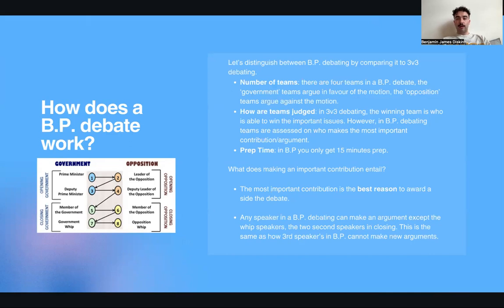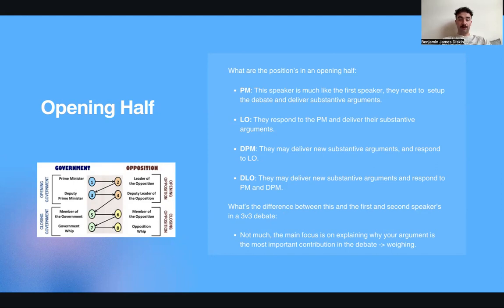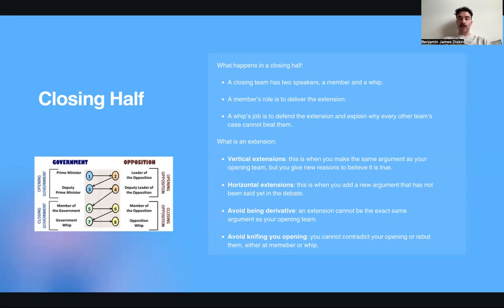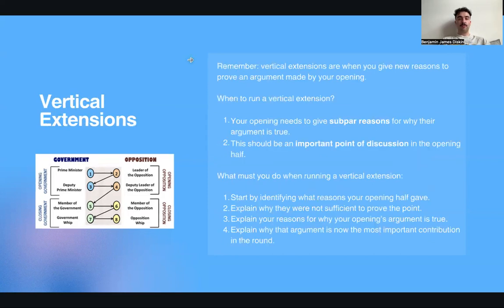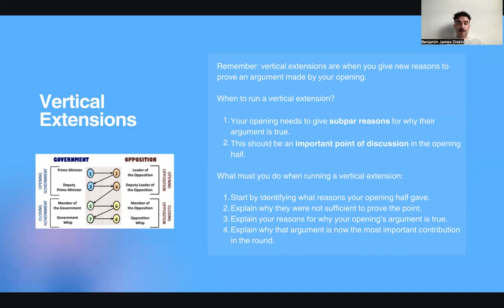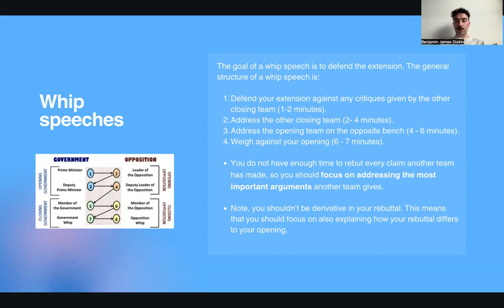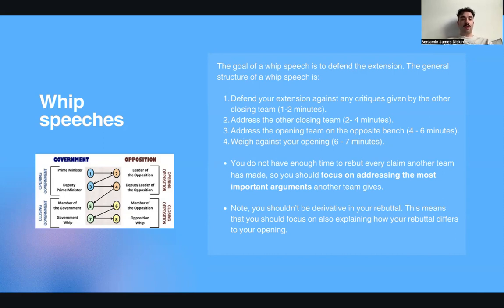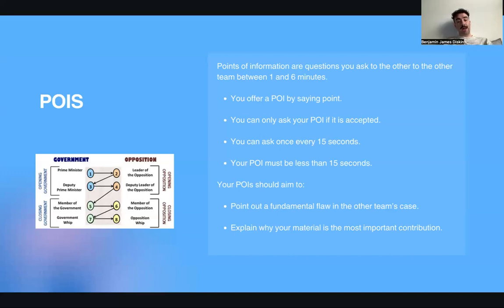Introduction to British Parliamentary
Ben Diksin, a Speakers' Corner coach and Worlds University Debating Championship finalist provides an overview and introduction to BP Debating